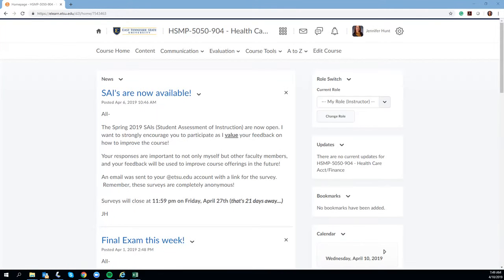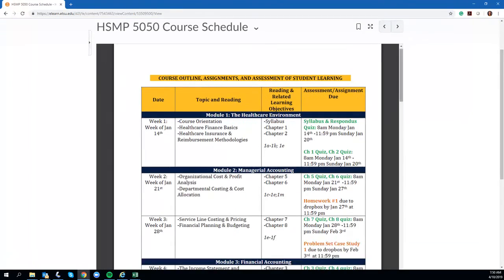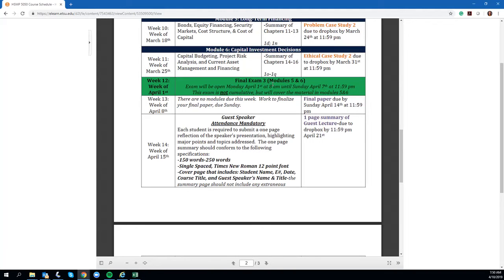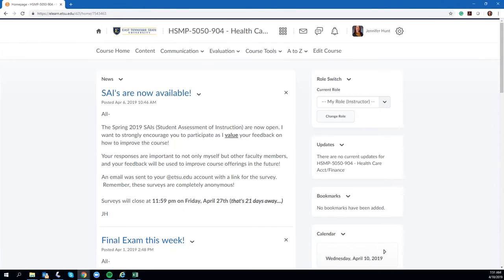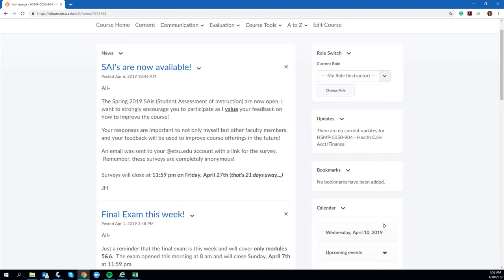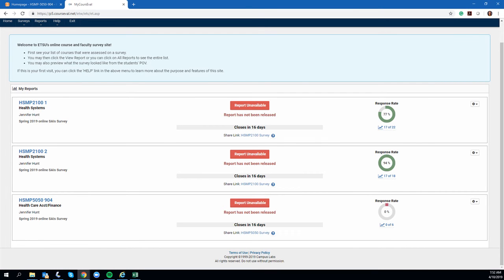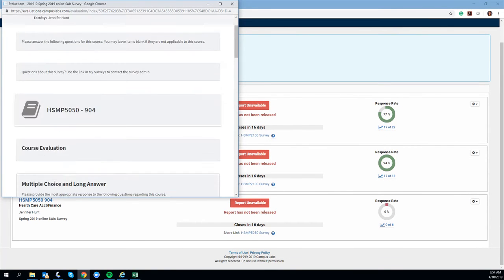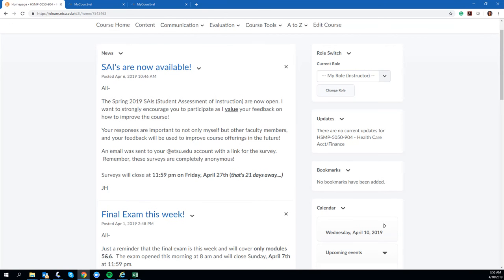Weekly Update 8 April 2019